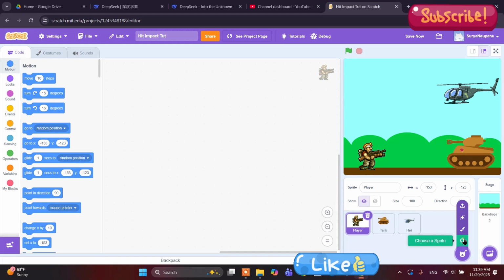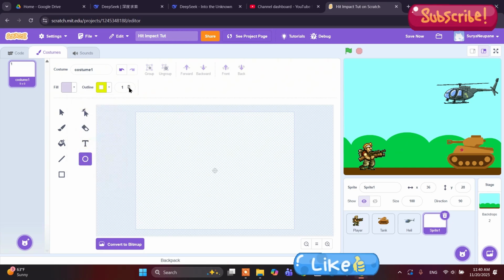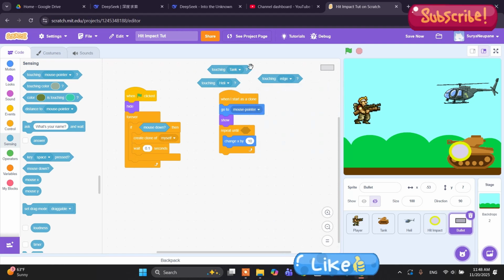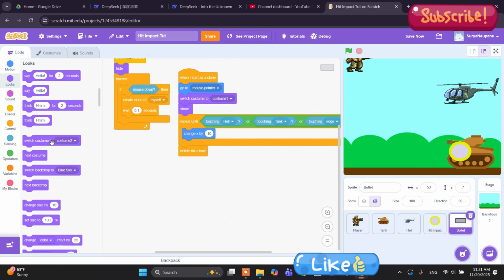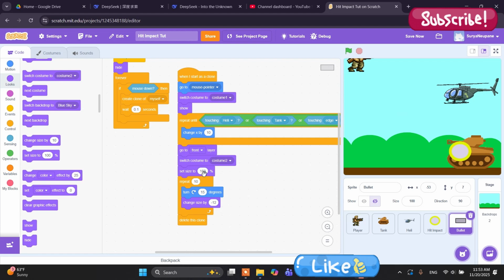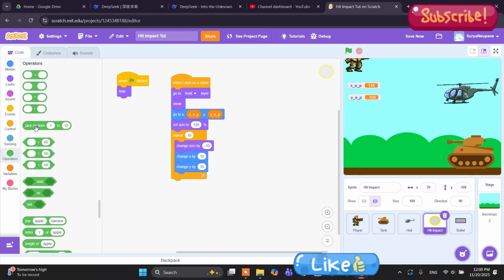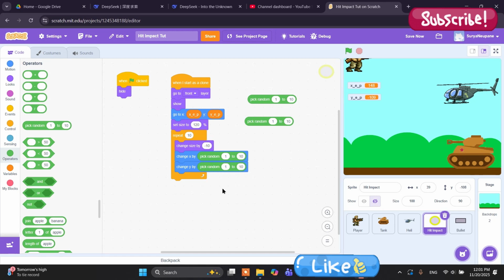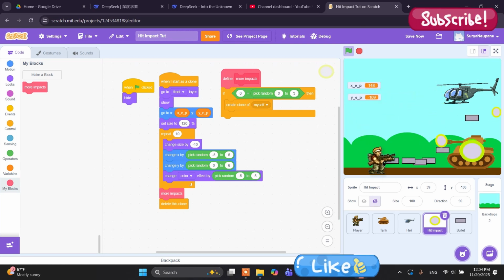Scratch Tutorial On making Hit Impact Effect, Animation . How to make a hit impact effect on scratch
Scratch
Scratch Tutorial
Scratch Game
Scratch Game Tutorial
Scratch Hit Impact Tutorial
scratch hit box
scratch hitbox
scratch hitmaker
scratch animation
scratch jr
scratch code
block coding
drag and drop programming

In this video we will learn on how to create an hit impact effect in scratch. We will be creating a hit impact sprite, and make it appear on the position of other object position once those objects are hit by a bullet.